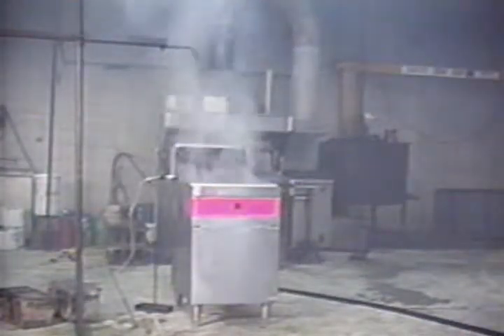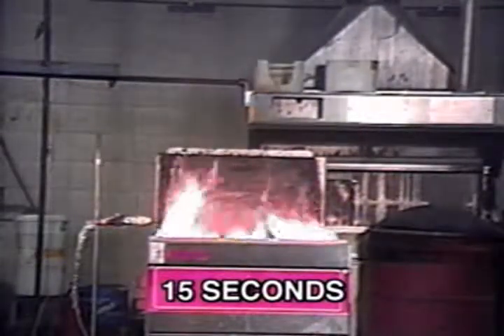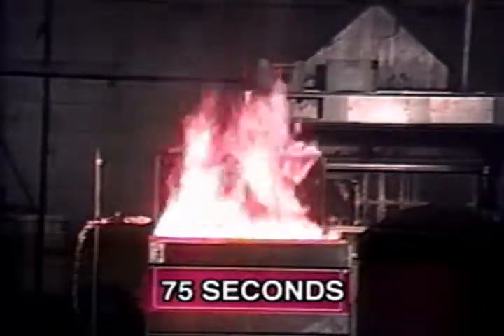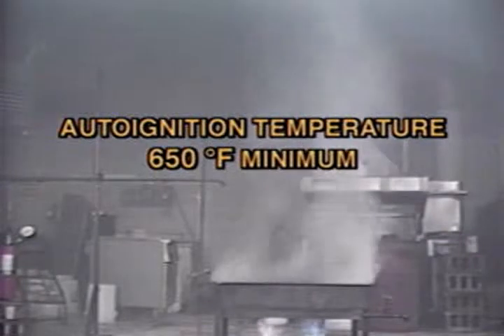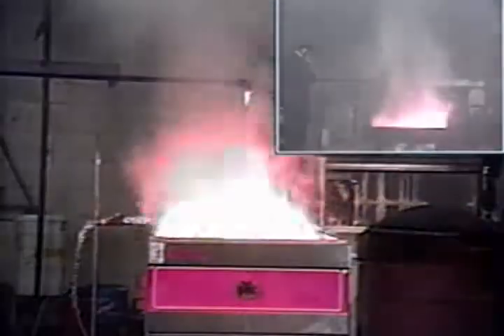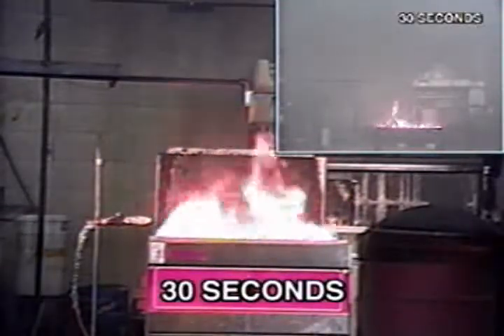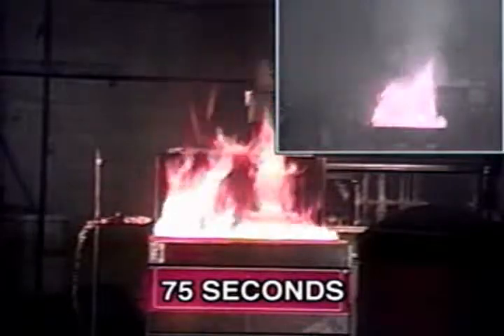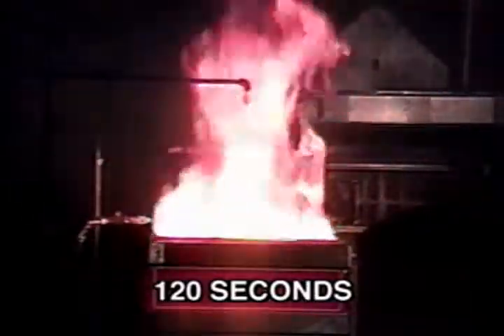UL300 Fryer Protection